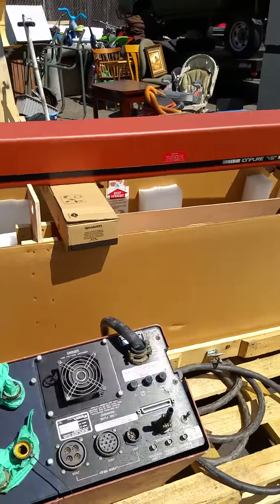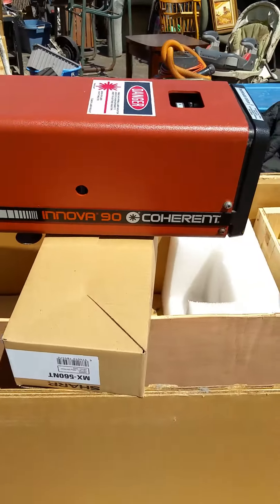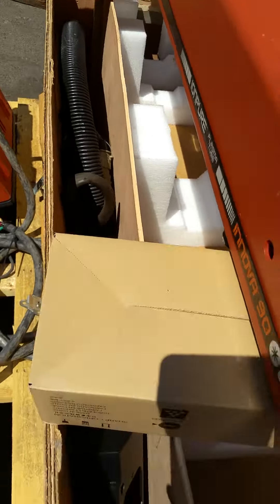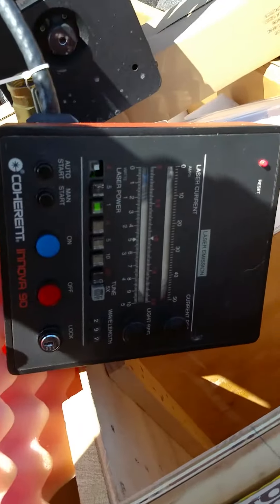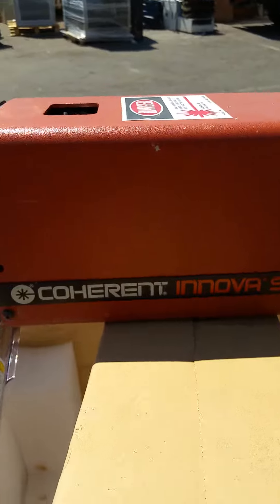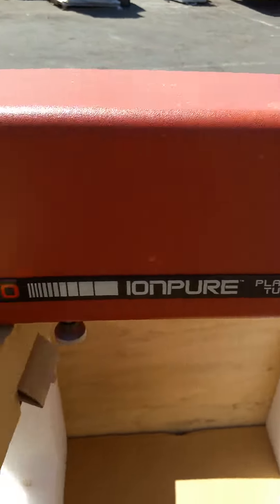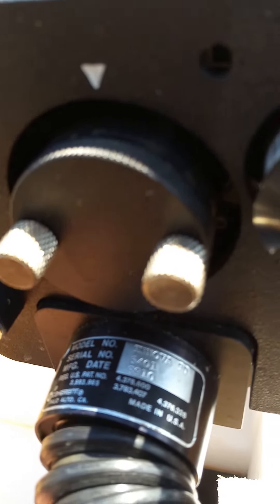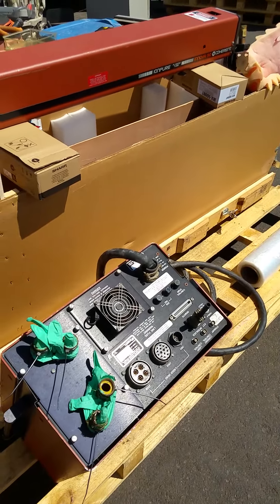Auctioned Used Coherent Innova 90 C Ion Laser and Power Supply NorthCountyAuctions.com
text ncauctions to 77222 Already Auctioned No Reserve Coherent Innova 90 C Ion Laser and Power Supply.  Scratches and wear on exterior.

Craig J. Casey, Marketing Director

North County Auctions

NorthCountyAuctions.com